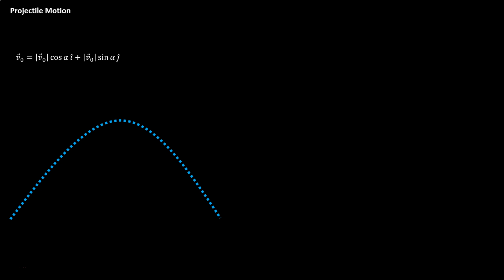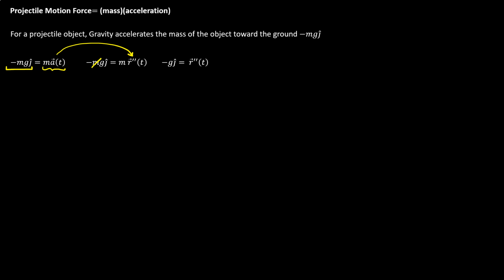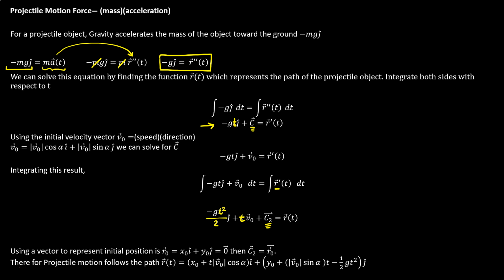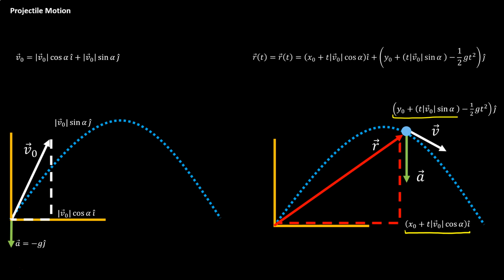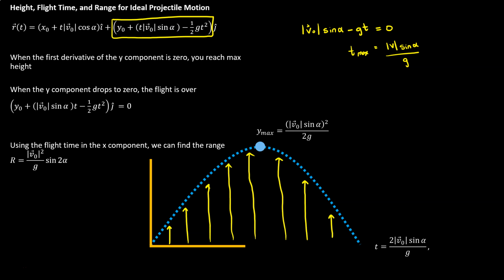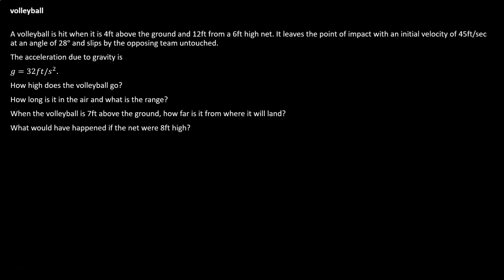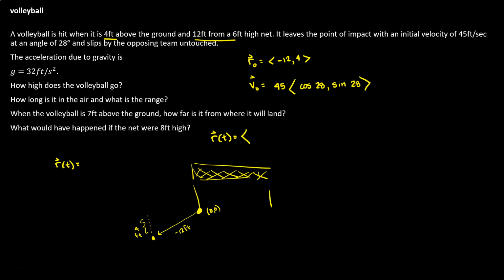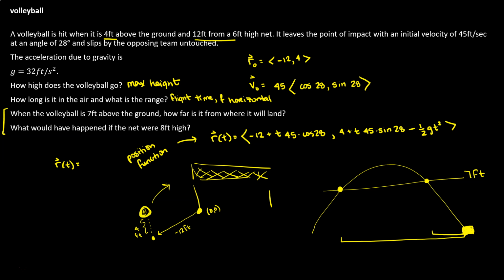3.4 Projectile Motion